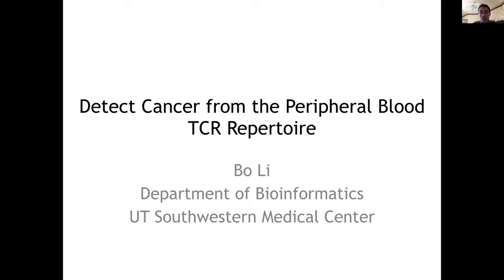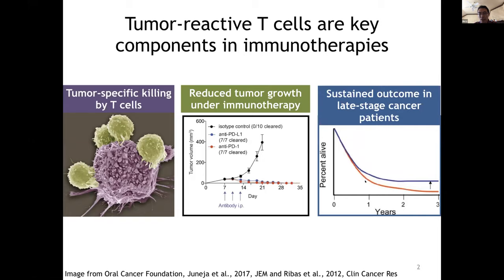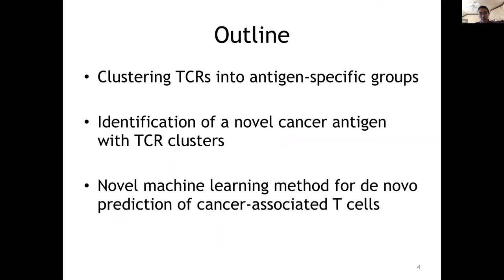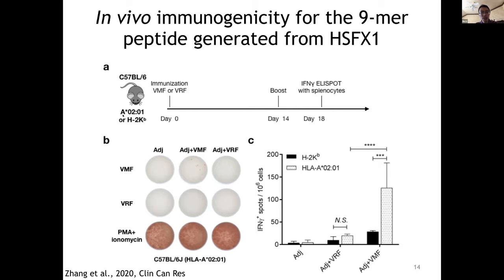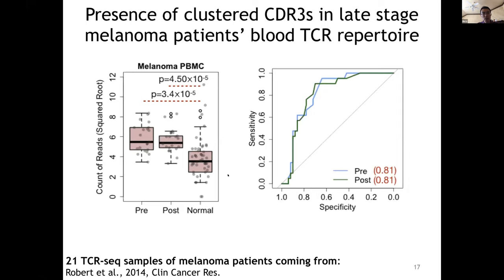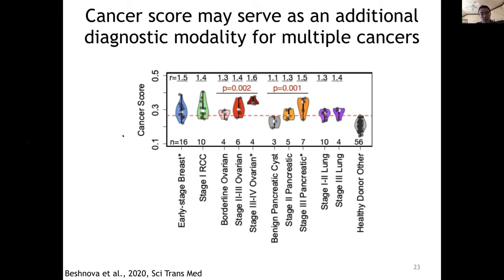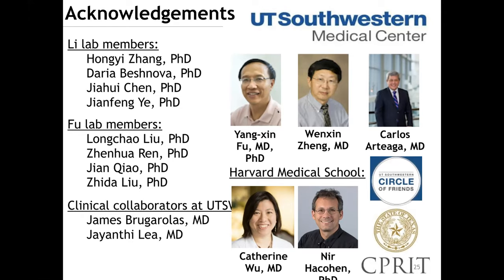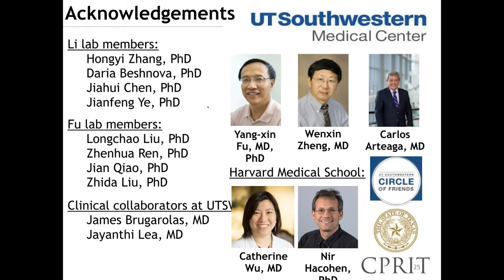AIRRC5 - Detect cancer from the peripheral blood TCR repertoire (B. Li)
Session from the "AIRR Community Meeting V – Zooming in to the AIRR Community!" (December 8-10, 2020)

The meeting covers progress reports from the AIRR-C Working Groups & Sub-committees, two scientific sessions (including four short talks chosen from the posters), two interactive poster sessions and four live software tool demonstrations.

Detect cancer from the peripheral blood TCR repertoire
Bo Li
Assistant Professor, UT Southwestern Medical Center

Cancer associated T cells play critical roles in anti-tumor immunity. However, due to the lack of knowledge of tumor antigens, identifiying these cells become challenging. Previously, we have developed a novel computational method, TRUST, to extract full length T cell receptor hypervariable CDR3 sequences from unselected, bulk RNA-seq data. We 170,000 CDR3s assembled from TCGA, and demonstrated that a subset of these receptors came from cancer associated T cells (CAT). Using these CDR3s as training data, we further developed DeepCAT, to perform de novo prediction of CATs using only the CDR3 information. DeepCAT is able to distinguish cancer from non-cancer CDR3s at 70-80% AUC, but when applied to TCR repertoire sequencing samples, it is able to predict cancer patients at over 95% AUC, even for early stage tumors. Our results represent a novel route for non-invasive cancer diagnosis, i.e. instead of looking for tumor mutations/biomarkers, we can detect early stage cancers from the changes in the immune system.